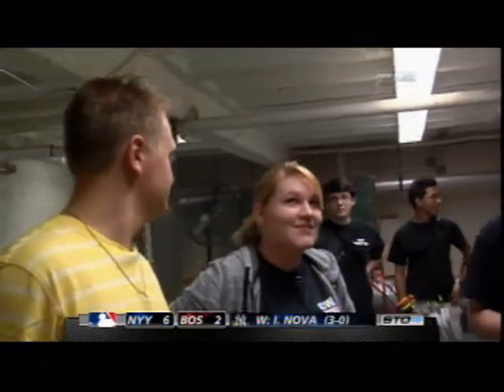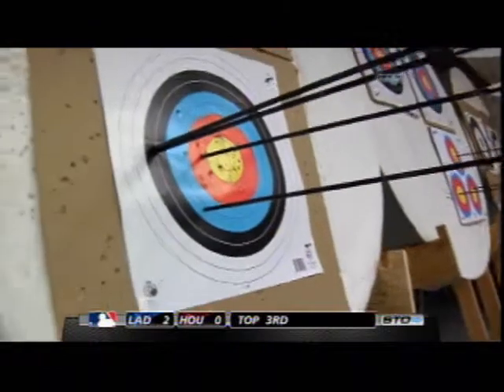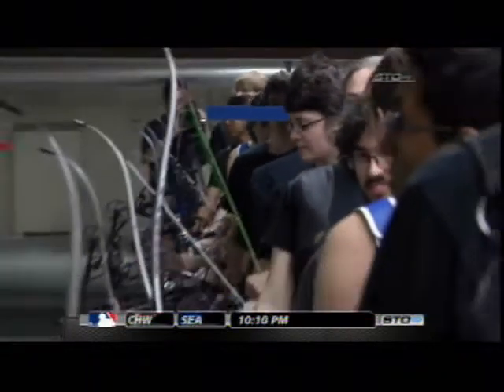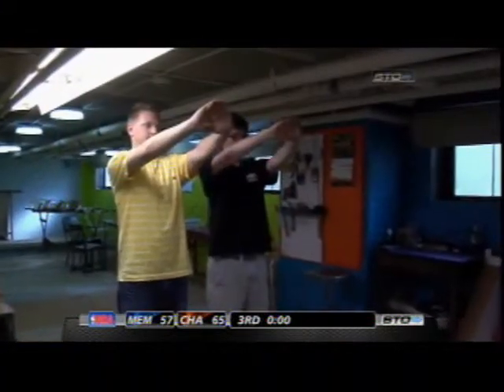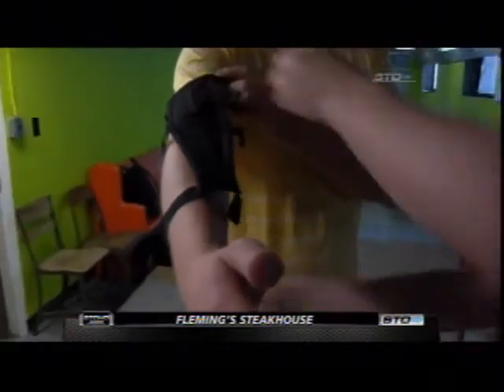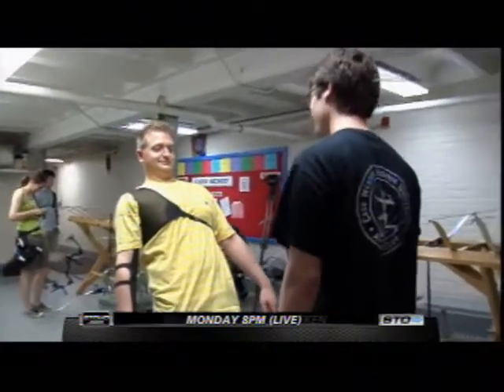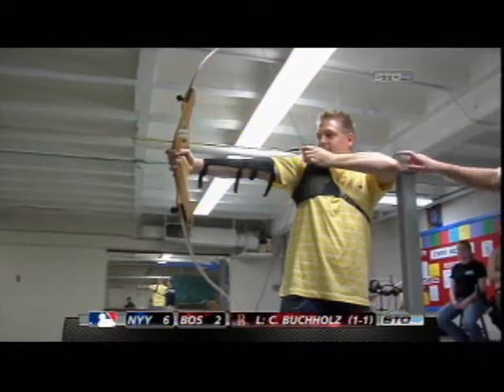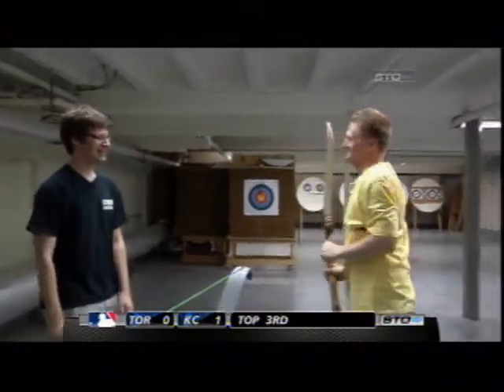Will Hits the Target with Case Western Archers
Robin Hood's favorite sport of skill gets taught to STO's Will Ujek.